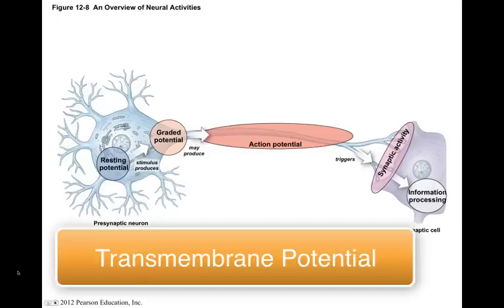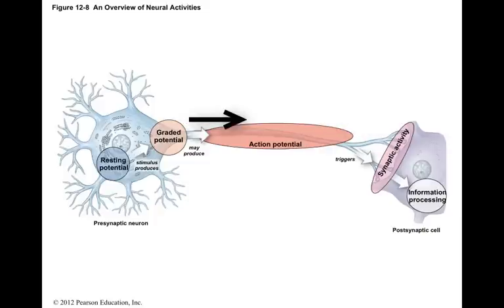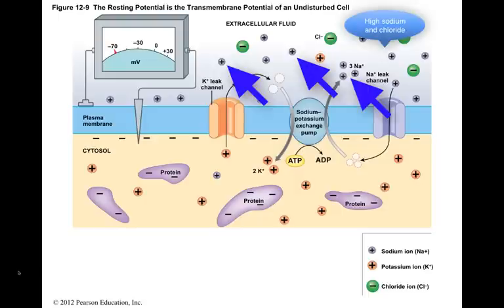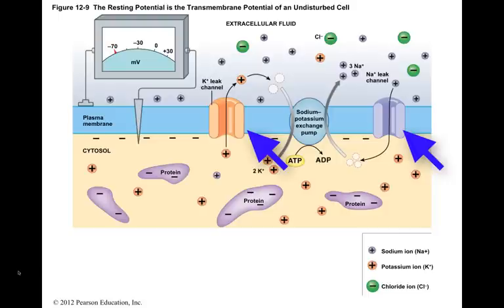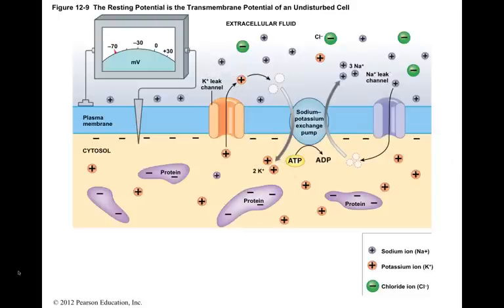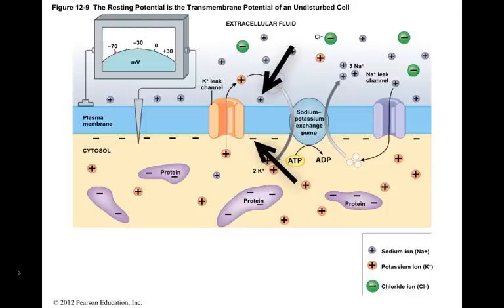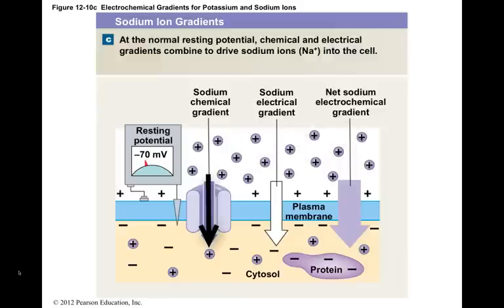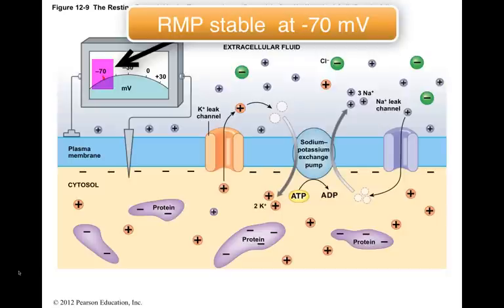Ch 12 The Transmembrane Potential.mp4